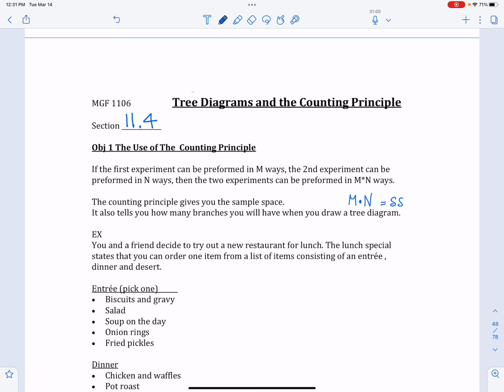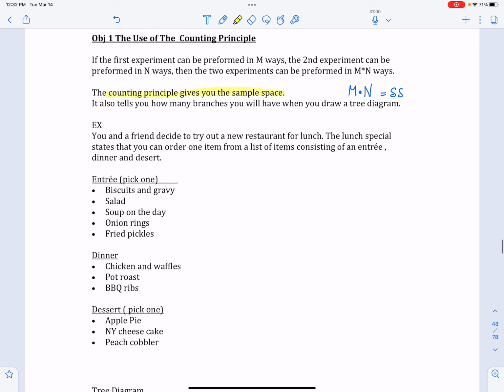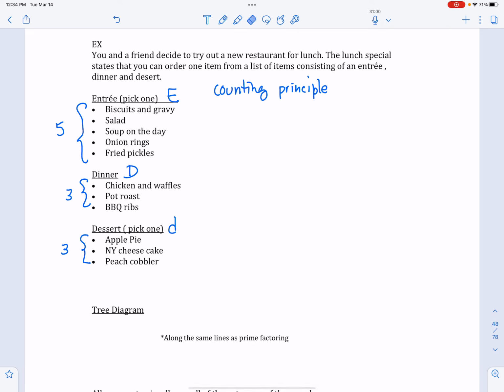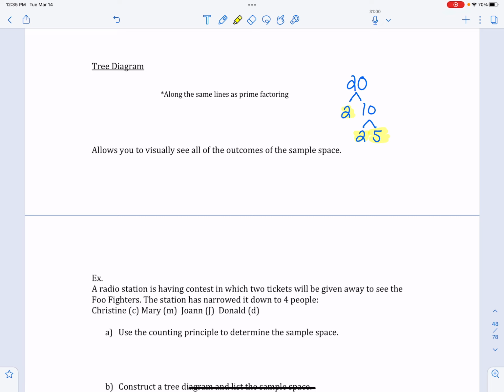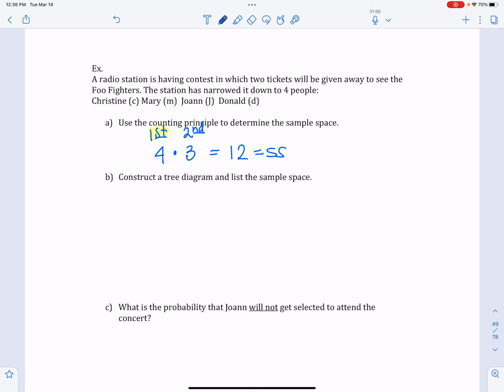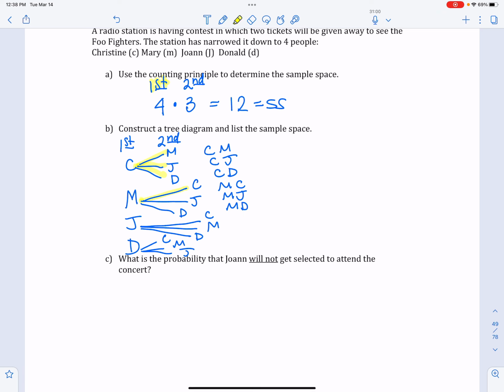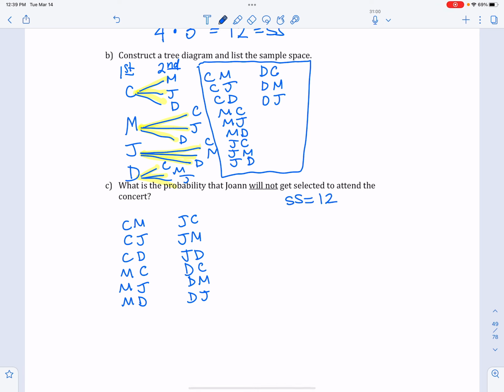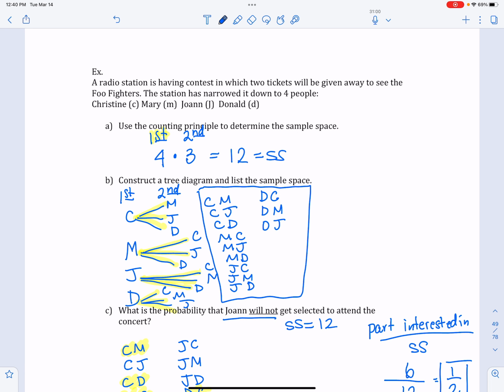MGF 1106 section 11.4 covering tree diagrams and counting principle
This is a video covering all of 11.4 for the MGF 1106 students